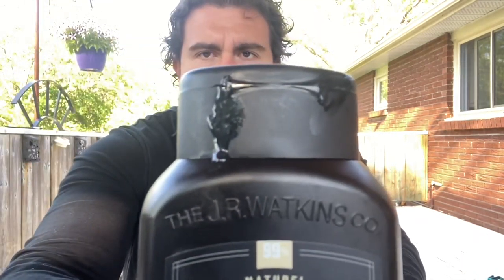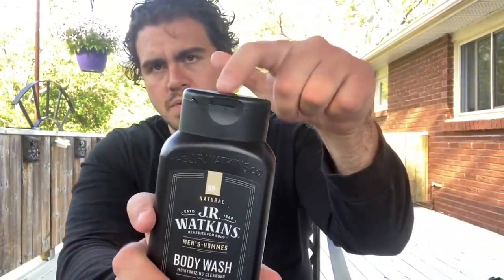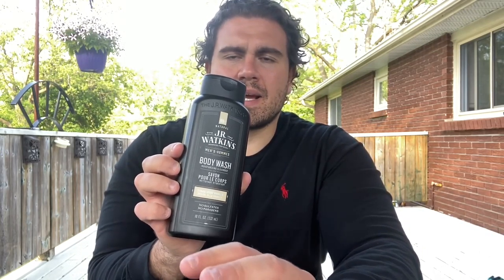J.R. Watkins Sandalwood Vanilla body wash Review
Not bad if you can find it on sale. Very simple body wash with a mild scent. Nice thick foamy lather. The scent will not remain after you are done showering. Slightly drying to the skin. Enjoy!